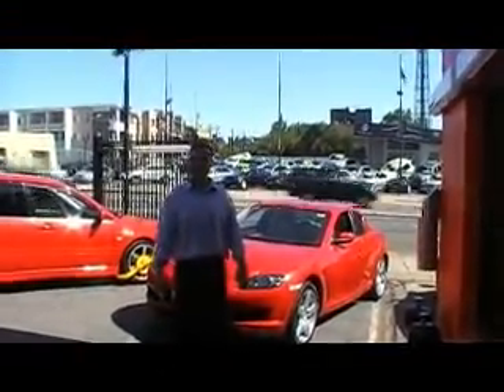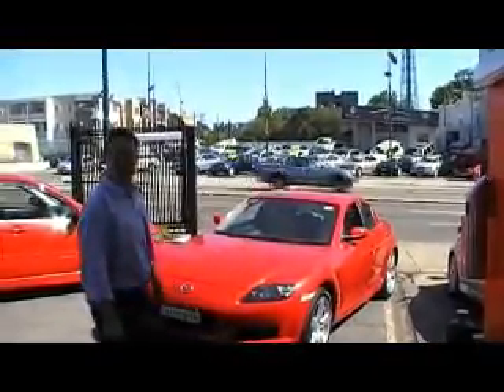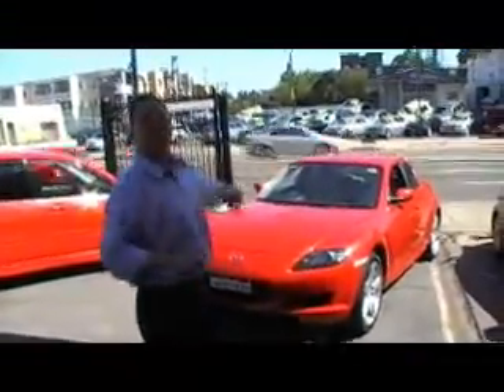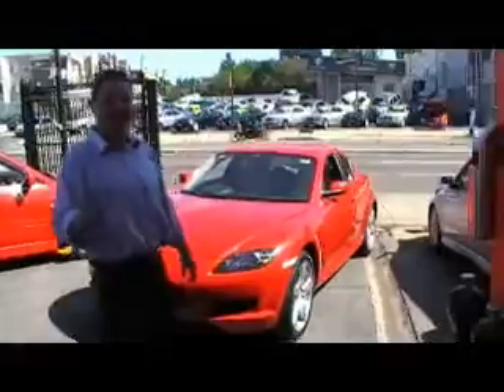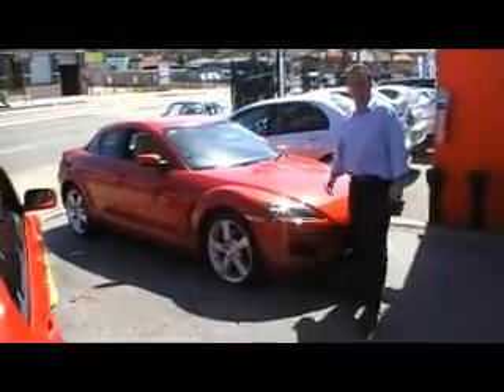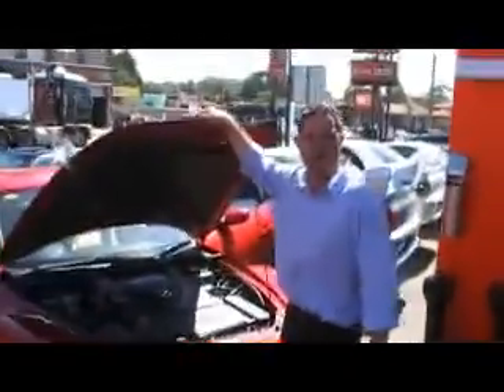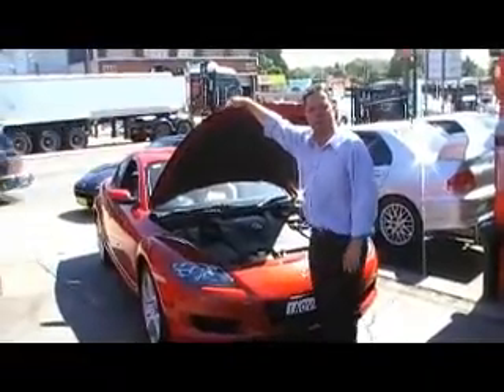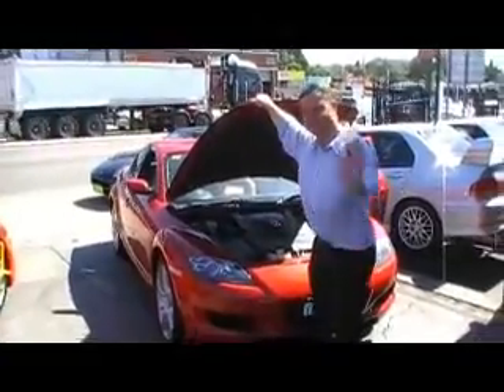Mazda RX8 Review Edward Lee's Japanese Auto Centre car for sale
Mazda RX8 Review Edward Lee's Japanese Auto Centre car for sale 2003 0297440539
car sales information specs review